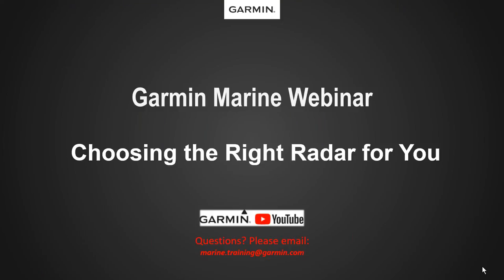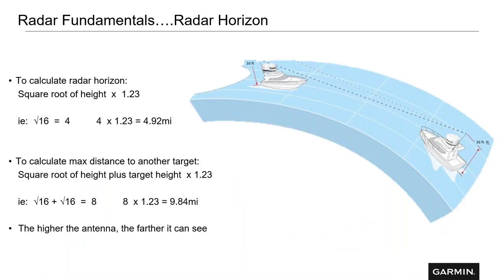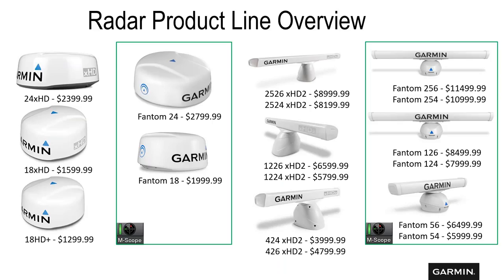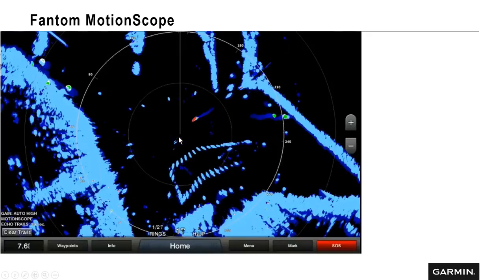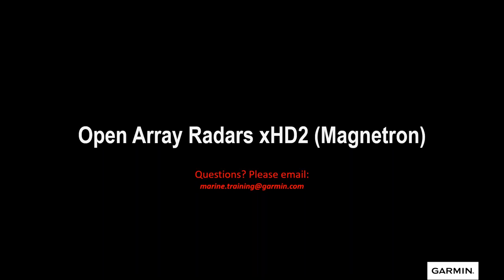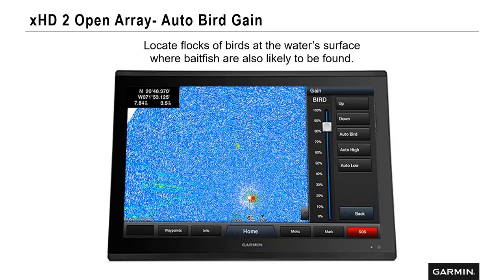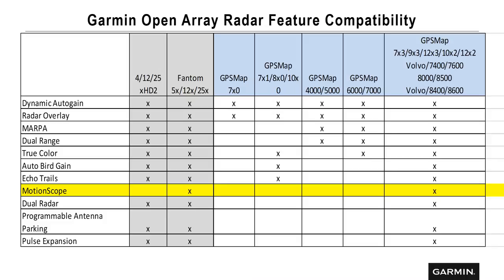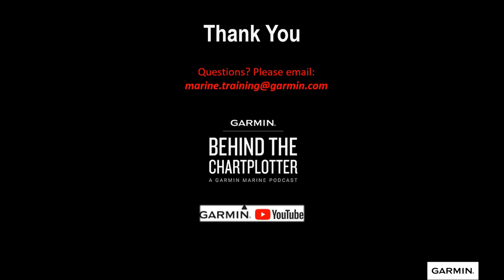Garmin Marine Webinars: Which Radar is Right for You?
In this video, we compare the capabilities and specs of our radome and open array radars to help you decide which is the best choice to suit your needs.